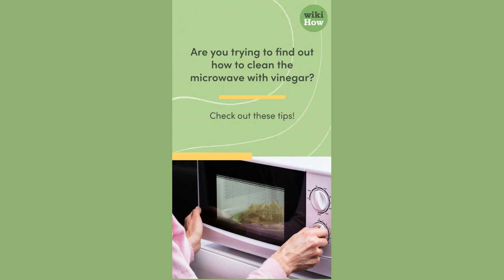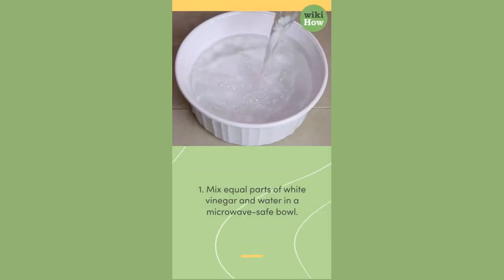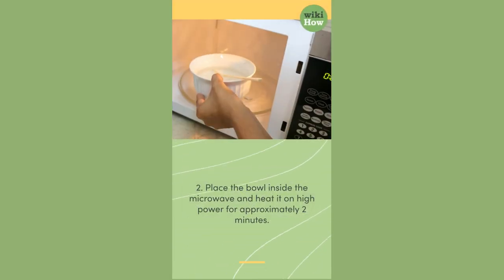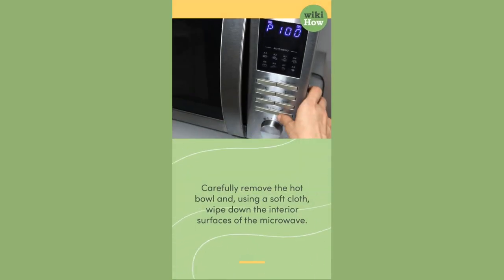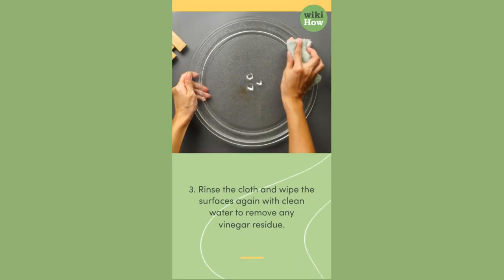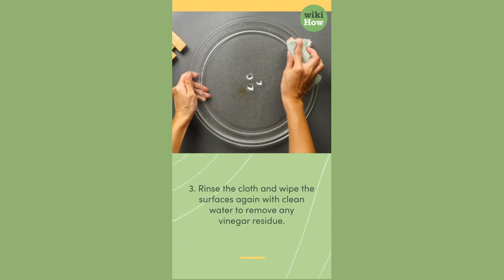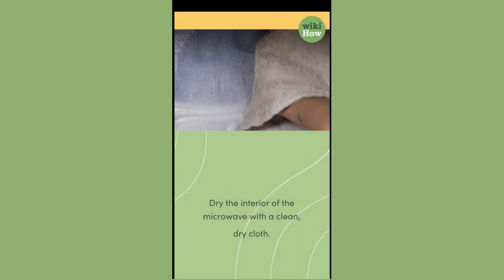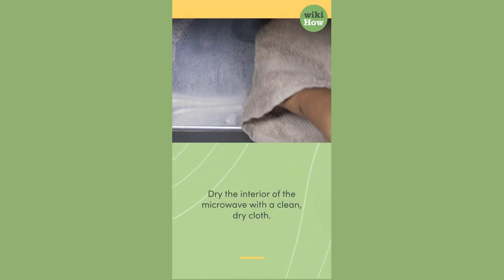How To Clean the Microwave with Vinegar